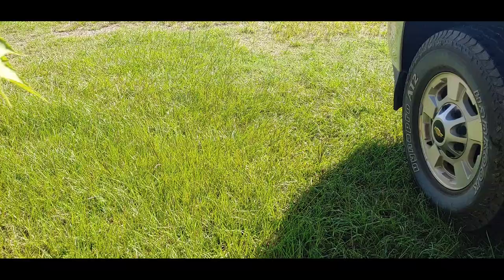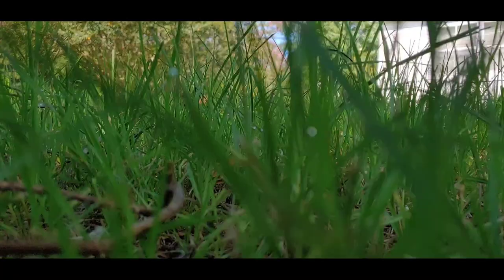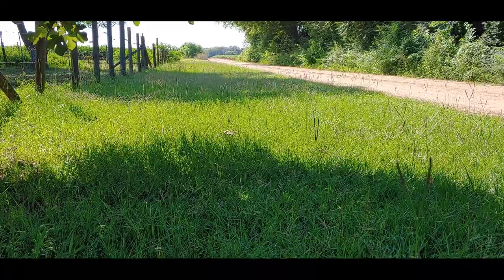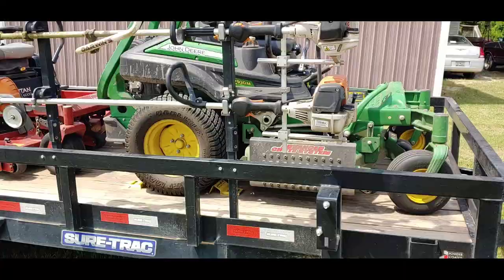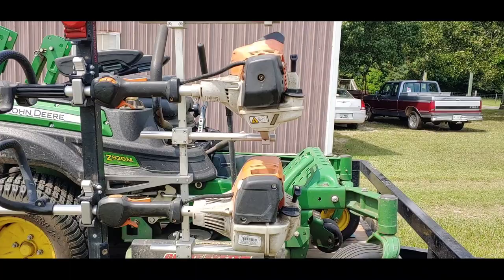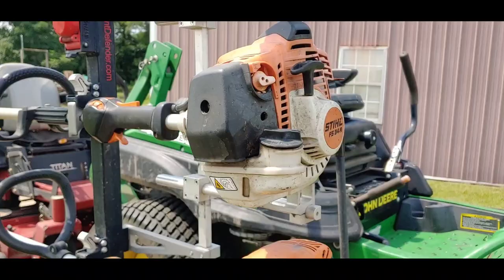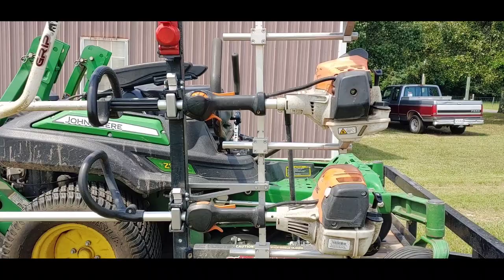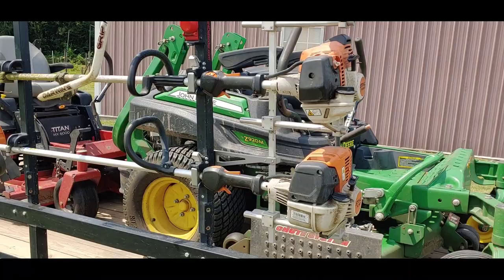Making THICK GRASS short - FS94R Tips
Mowed 3 lawns today. Had to deal with some really THICK grass but made it short😁👍.